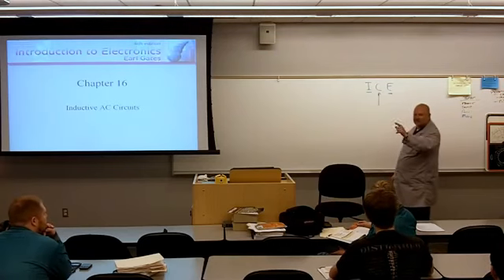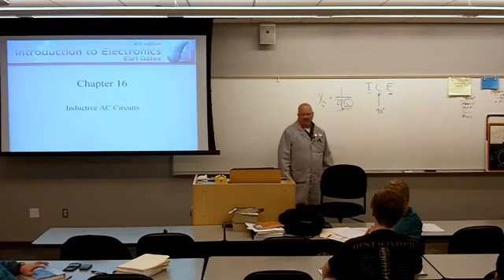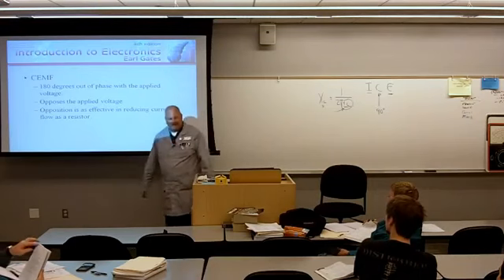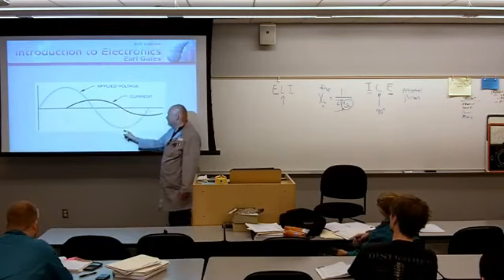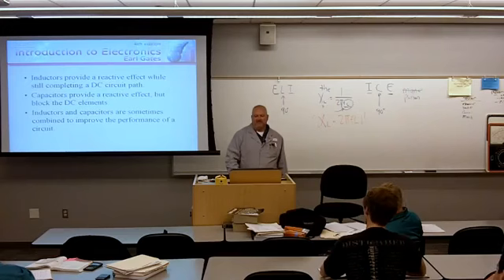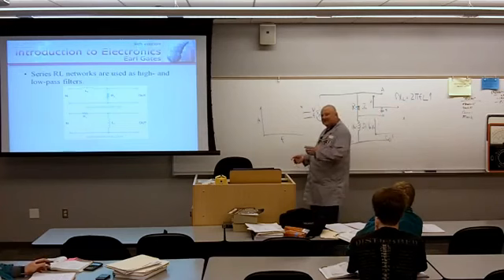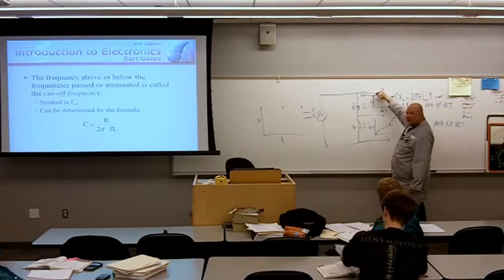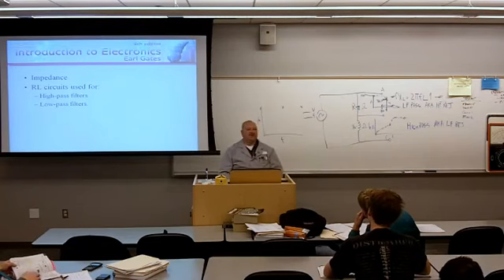ELEC Introduction Lecture 14 Inductive Reactance